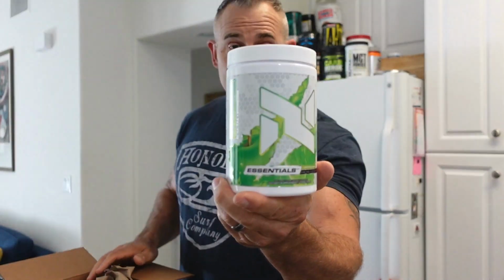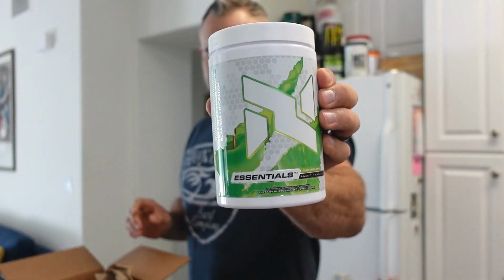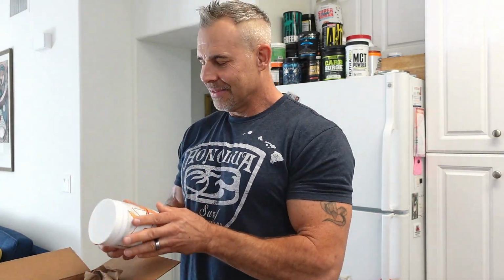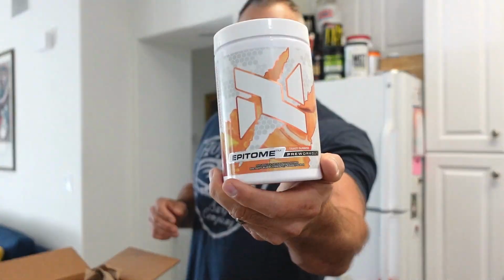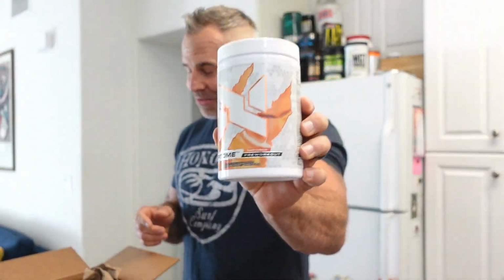Nutra Innovations Supplement Unboxing - 24hr Pump & More!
Just received a package from the nice guys at Nutra Innovations. I few back I did my Nutra Innovations Turkesterone reviews. Now i received a few goods that I can't wait to put to the test and give you guys my honest review. One being Nutra Innovations 24hr Pump. There is a preworkout, pump formula & essential amino acids. Very excited and can't wait to start using them.

Other Supplement Review Channels To Watch!